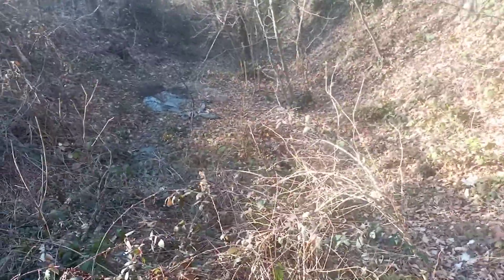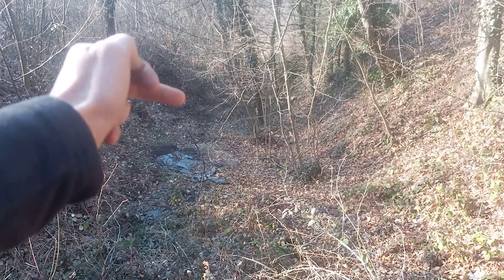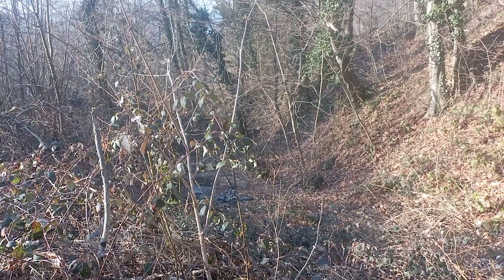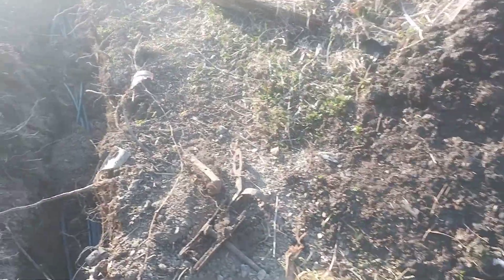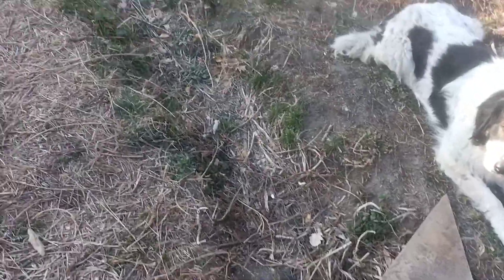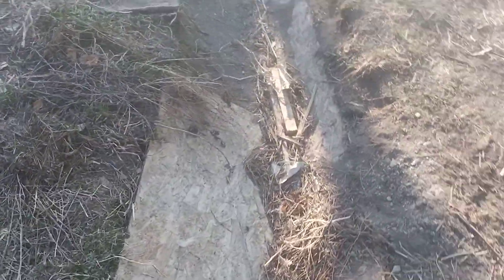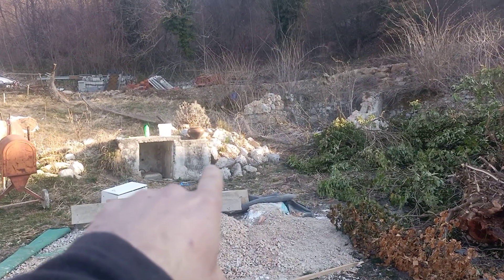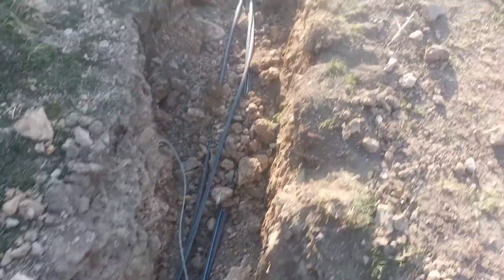March 21, 2022